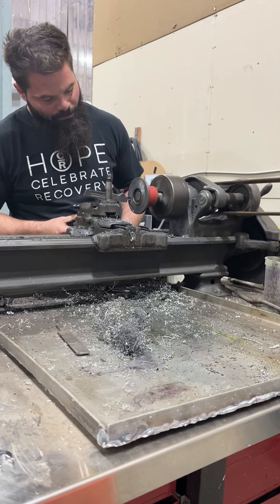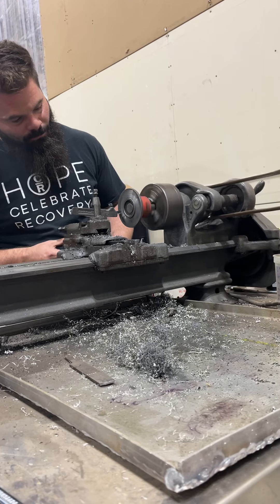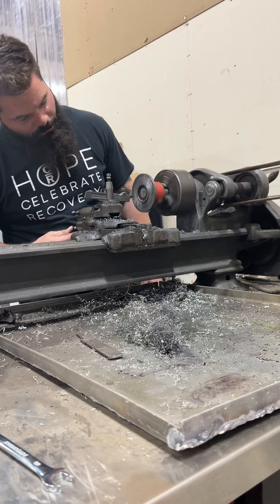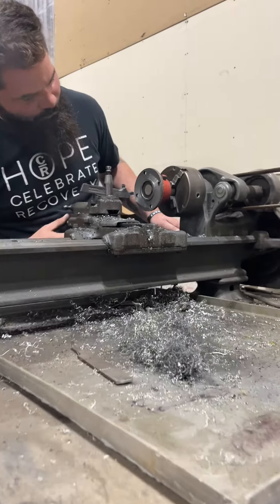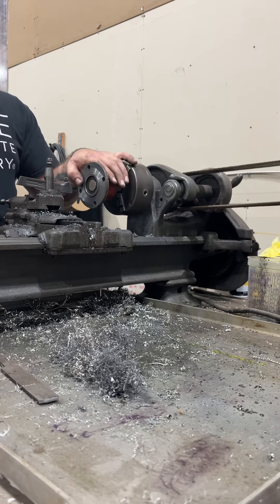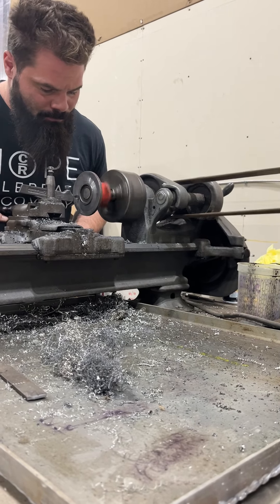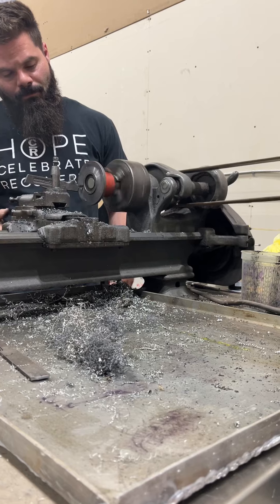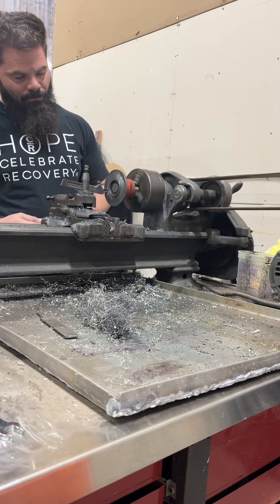Update on 1955 Cavalier Dressing the surface of the prop shaft coupling to make accurate alignment